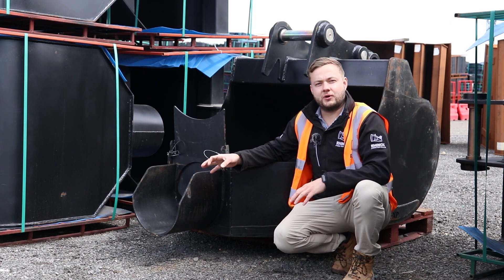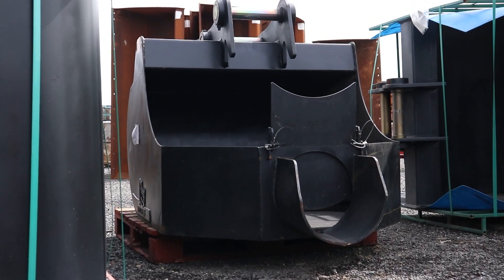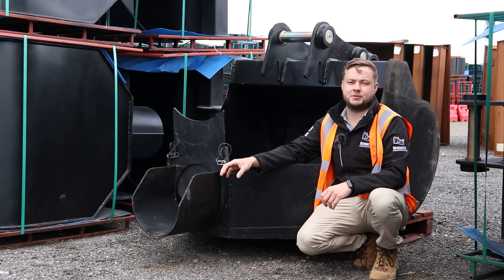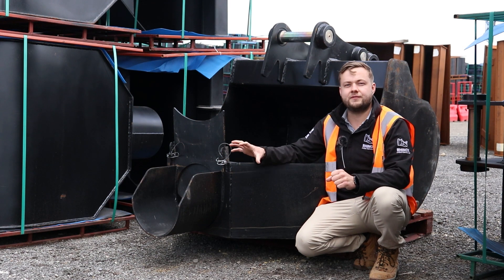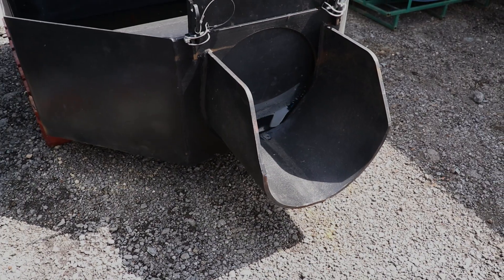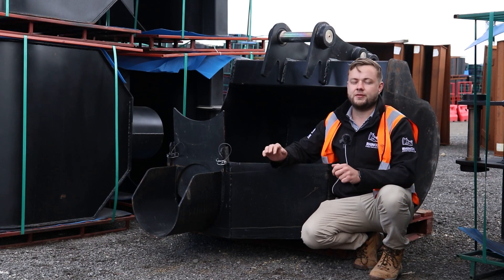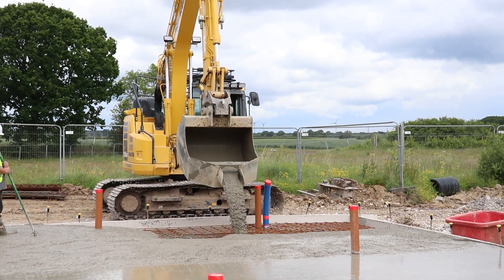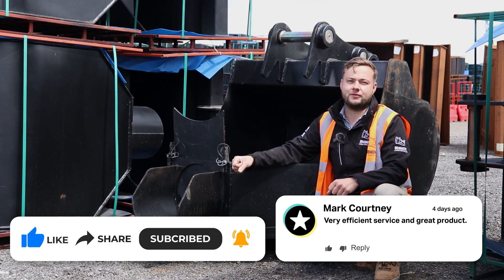WHY DO RHINOX CONCRETE POURING BUCKETS HAVE A CHUTE?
Josh is here to tell you why our concrete pouring bucket design has that all integral chute and the HUGE benefits you could be missing out on! It could make your pouring jobs much quicker and more efficient. Watch now to find out.

0:00 Introduction
0:15 Rounded Chute Benefits
1:01 Concrete Pouring Bucket Best Uses
1:18 More Rounded Chute Benefits